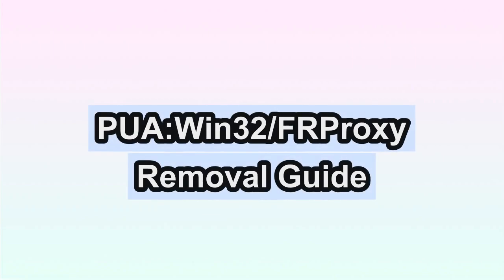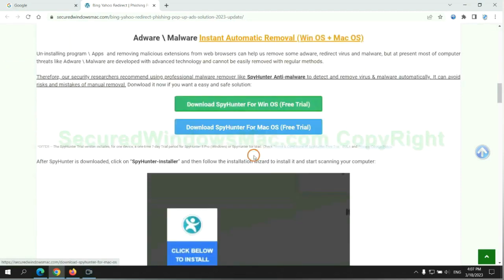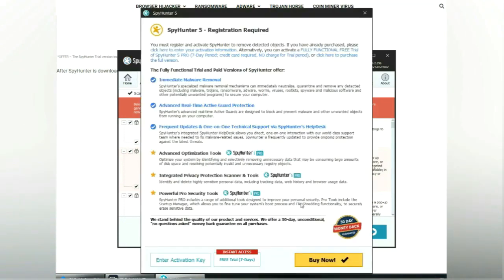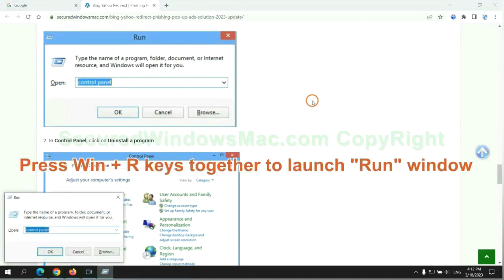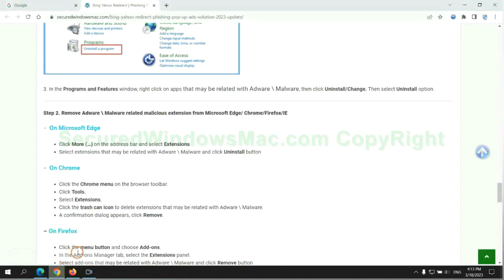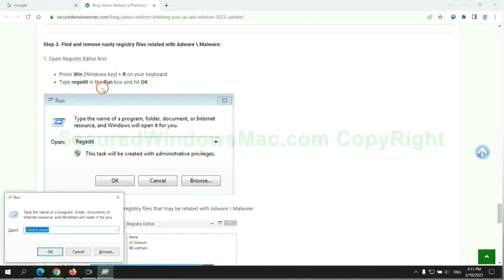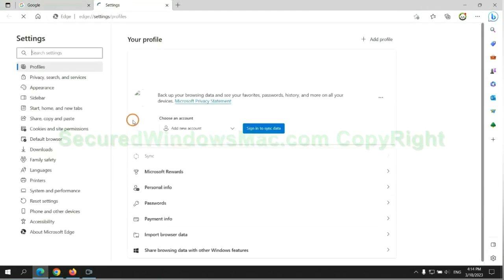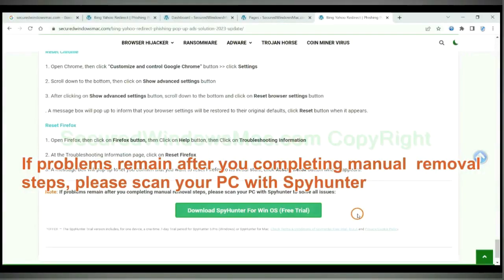How to Get Rid of PUA:Win32/FRProxy? [Updated]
This video will show you how to remove PUA:Win32/FRProxy.

How to Remove  PUA:Win32/FRProxy from My Computer Completely?
Ways to Remove  PUA:Win32/FRProxy Completely
How to Delete  PUA:Win32/FRProxy Effectively?
Quick Way to Get Rid of  PUA:Win32/FRProxy Virus Effectively
Totally Remove  PUA:Win32/FRProxy from Computer
How Can I Completely Remove  PUA:Win32/FRProxy from My PC?